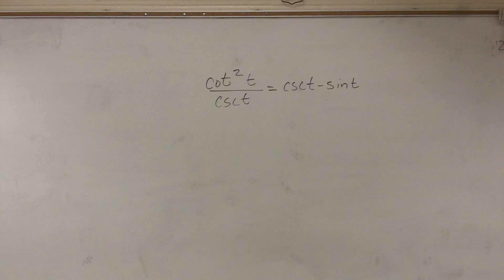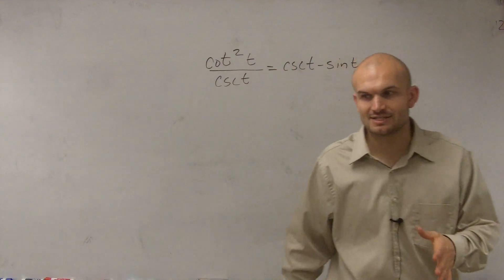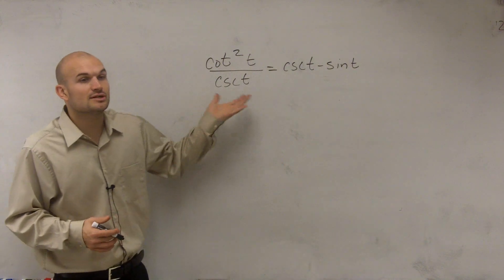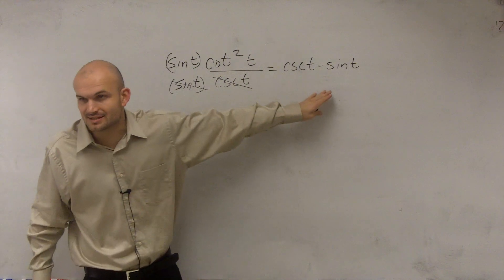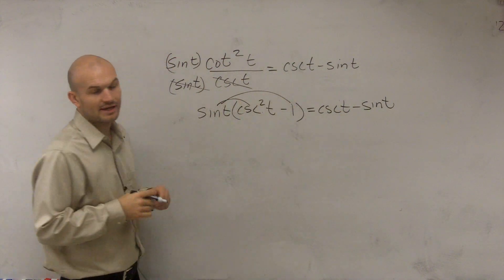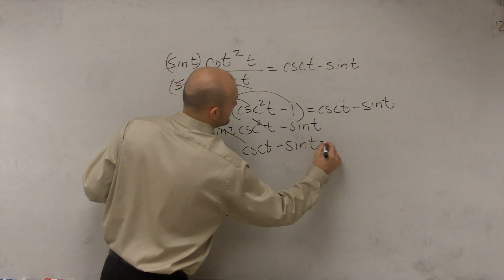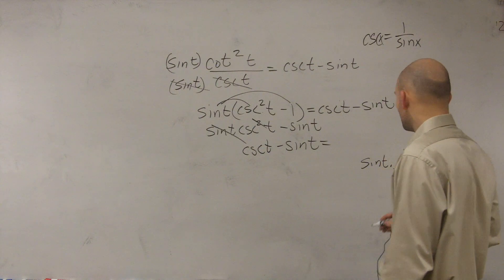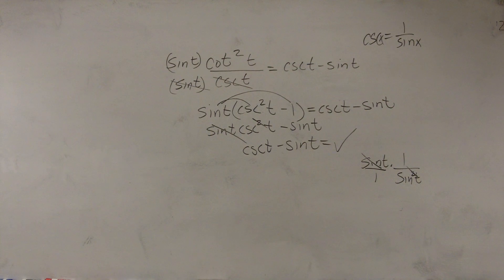Verifying a trigonometirc identitiy by working one side